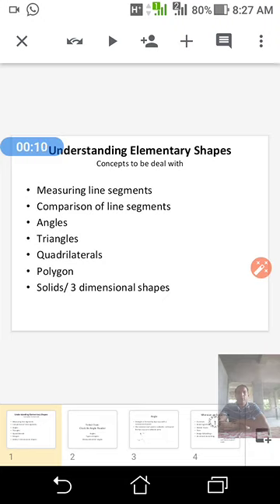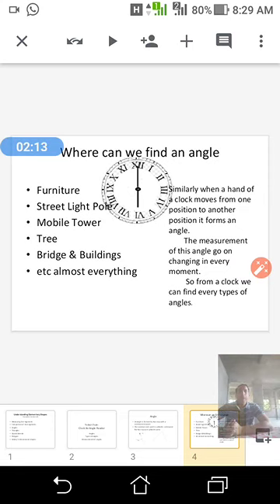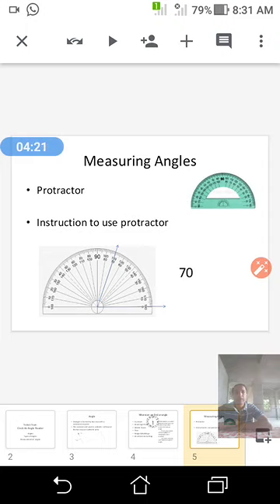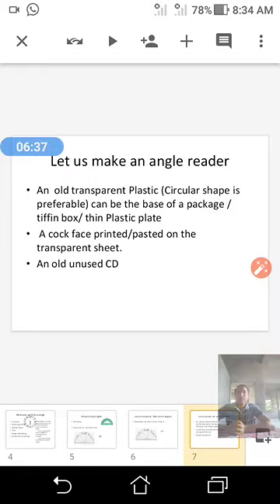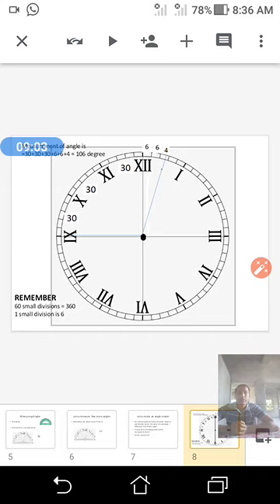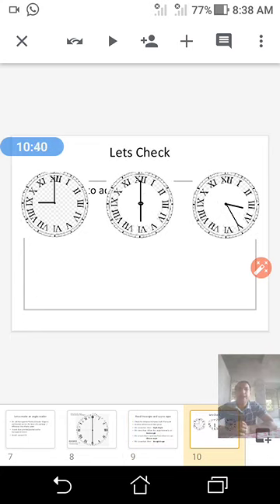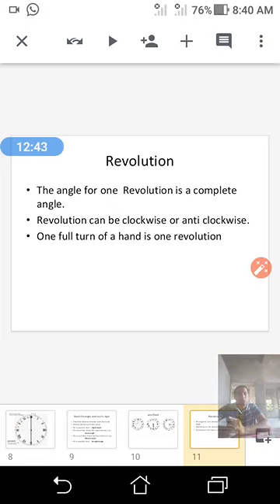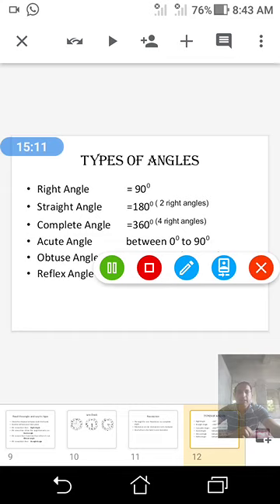April 30, 2020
This video made for class V to VII students to refresh their knowledge about shapes.
As clock reading is a very important aspect of everyone's life so Co relating this with angle concept help them to make their learning permanent and enjoyable.
I will try to improve the quality of video in future as it is just an attempt to upload a video on teaching during lockdown.